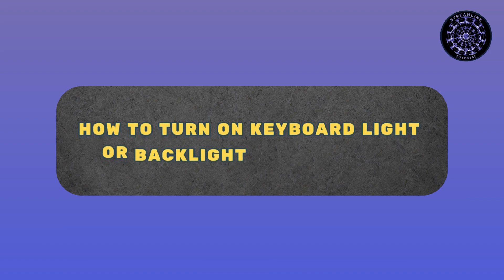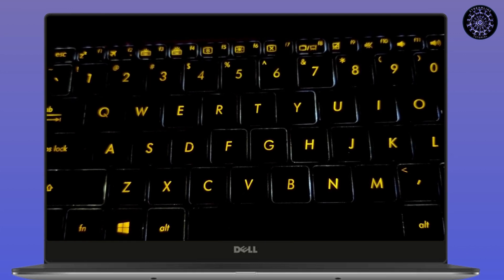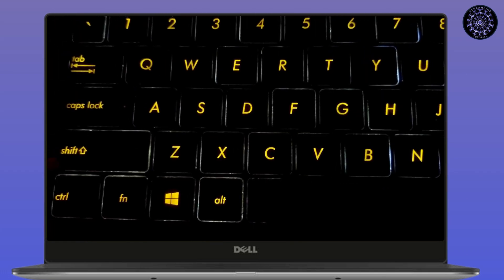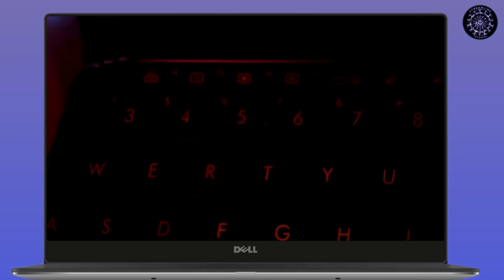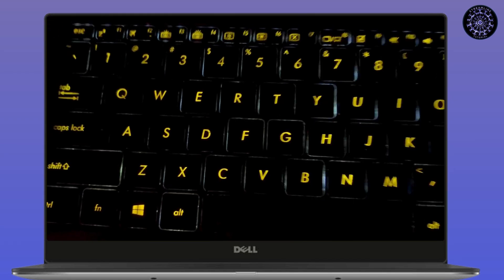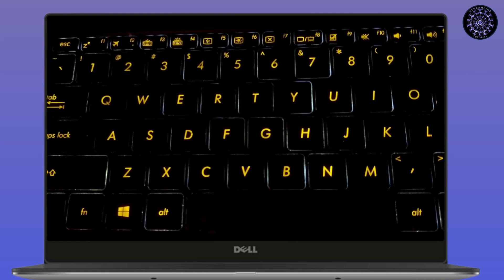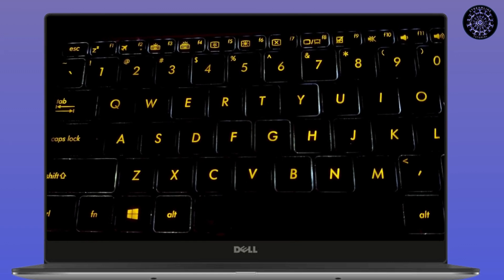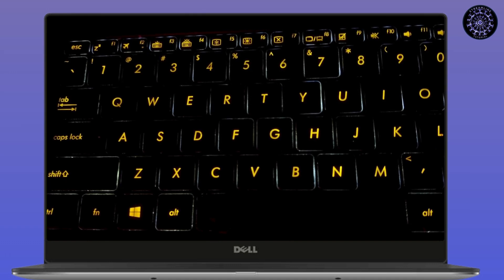How To Turn On Keyboard Light Or Backlight In Any Laptop! Easy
Welcome to our step-by-step guide on "How To Turn On Keyboard Light Or Backlight In Any Laptop! Easy"! If you're struggling to figure out how to enable your laptop's keyboard backlight, this video is for you. We'll show you how to turn on the keyboard light, adjust its brightness, and troubleshoot common issues with keyboard backlighting on any laptop model. Whether you're using a Windows or macOS device, these tips will help you light up your keyboard in no time!

Timestamps:
00:05 How to turn on keyboard light in any laptop
00:20 Steps to enable keyboard backlight on Windows laptops
00:40 How to adjust keyboard backlight brightness
01:00 Troubleshooting keyboard light not working issues